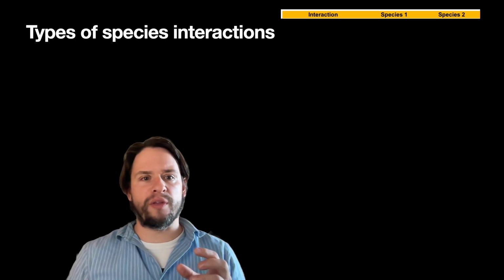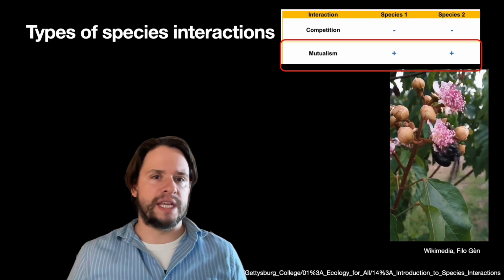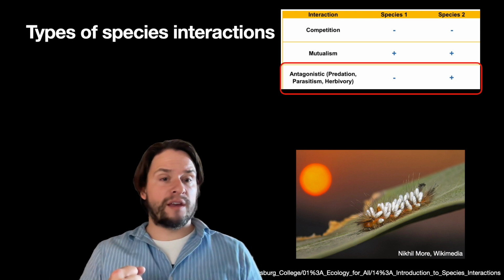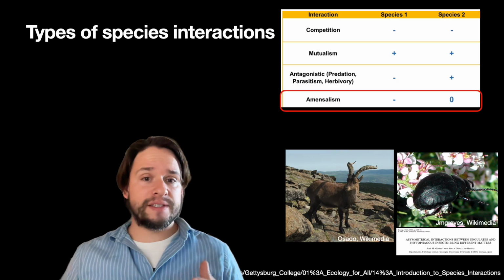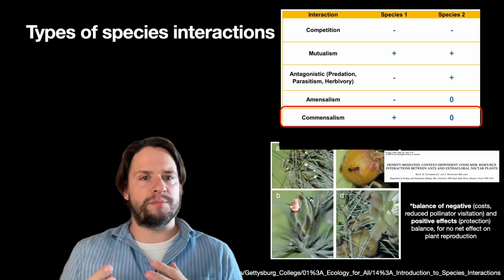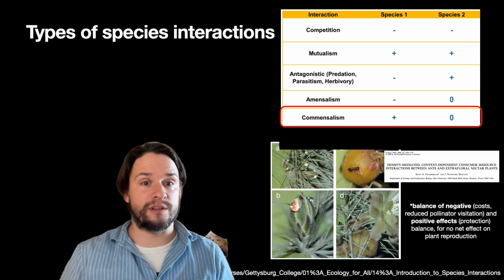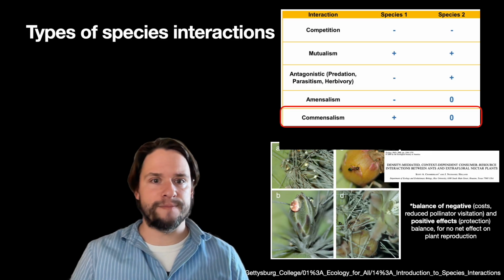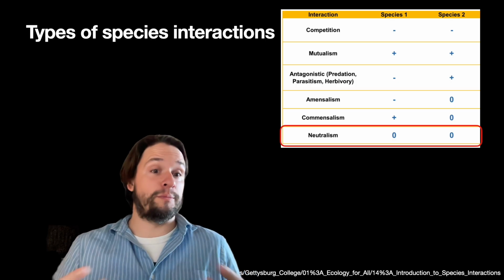Types of Species Interactions